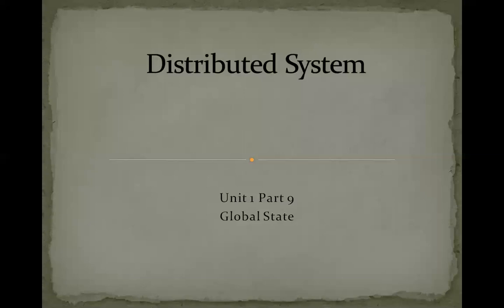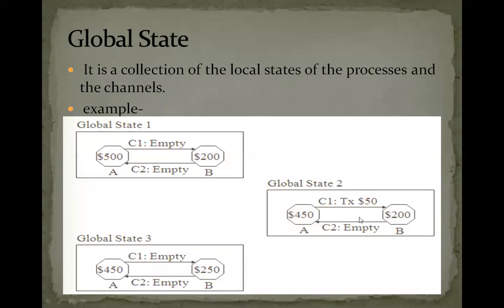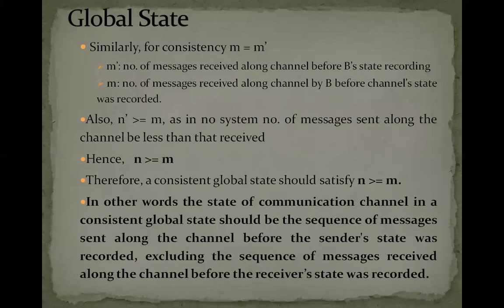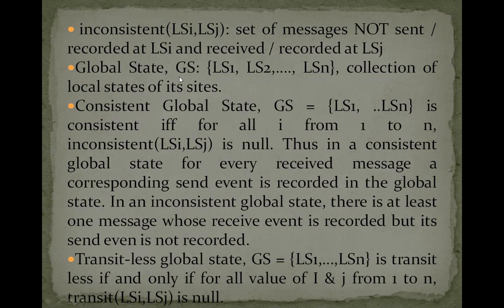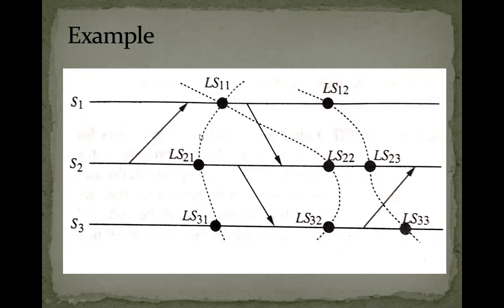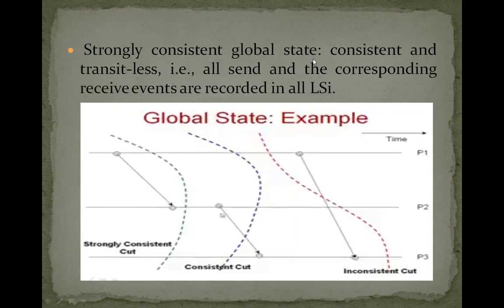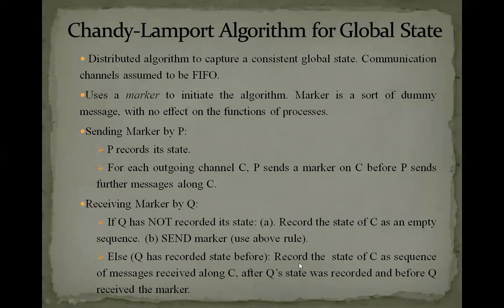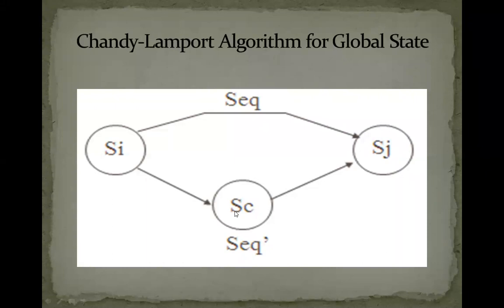DS unit 1 part 9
Global State